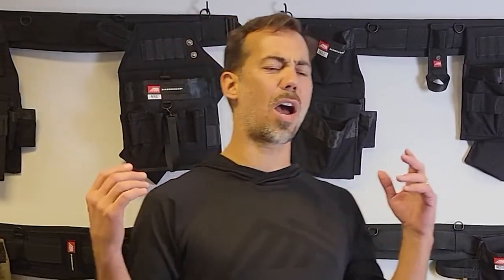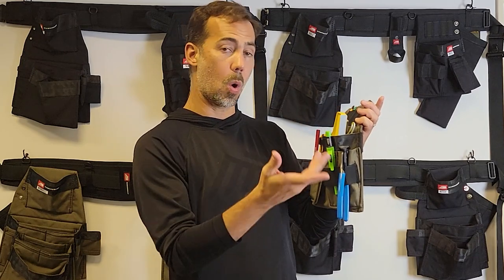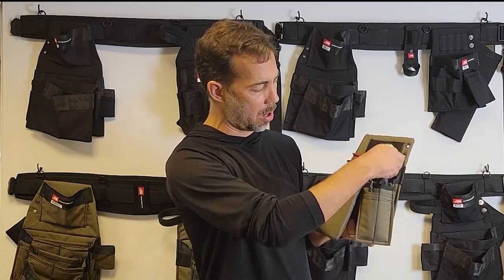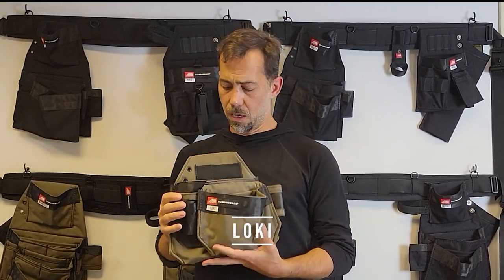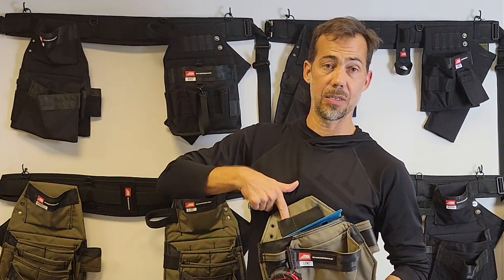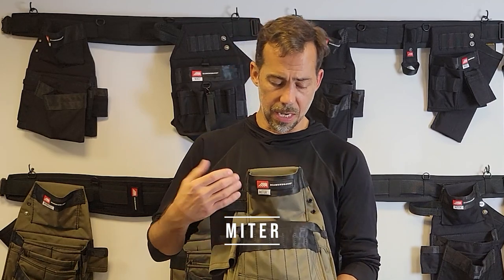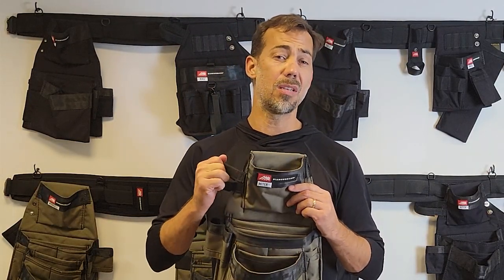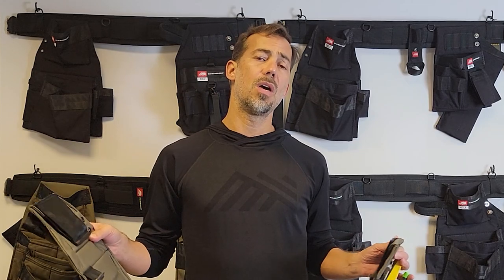Comparison of Diamondback Pouches - Small Size (Part 2)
Save your back with smaller pouches on your toolbelt. The smallest Diamondback pouches are the Mazo, Clavo

0:21 Mazo pouch
1:42 Clavo pouch
2:45 Loki pouch
4:03 Eagle pouch
4:36 Miter pouch
5:41 Popular Pouch Setups by Trade